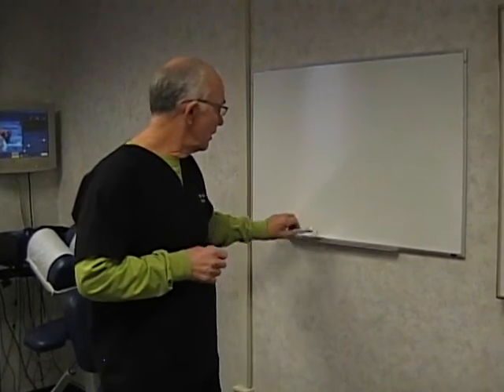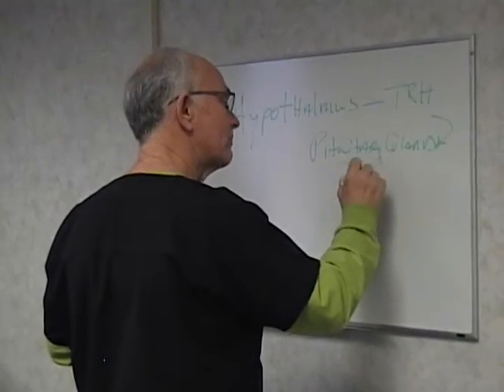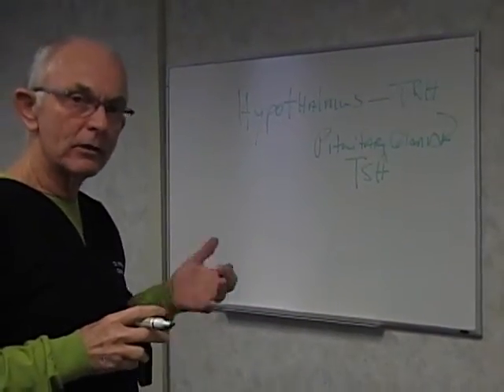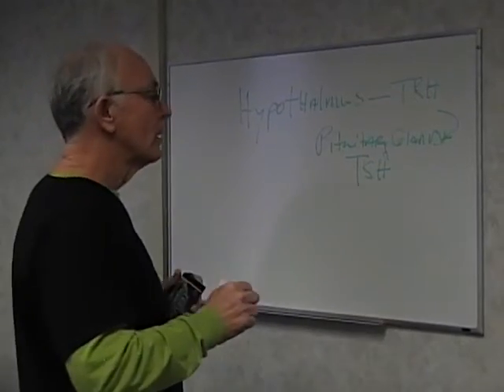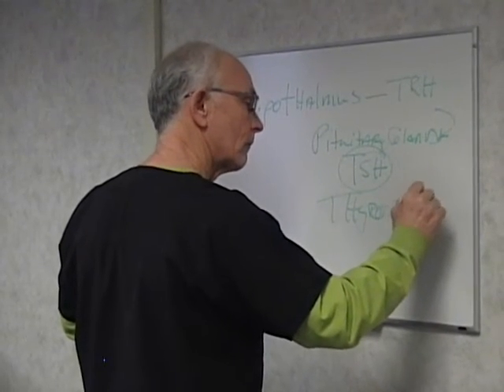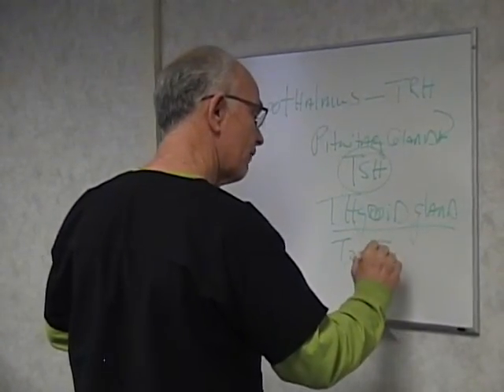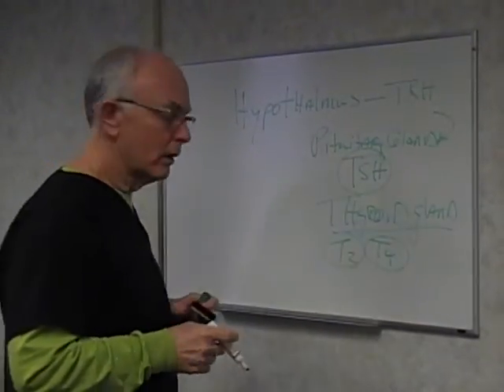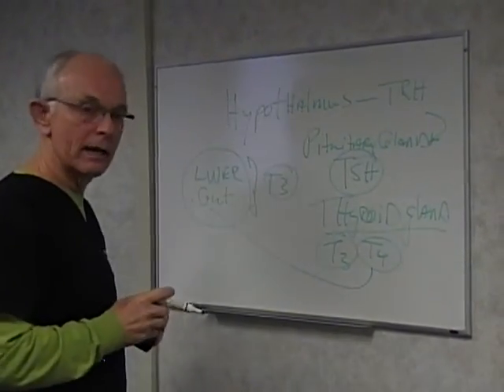Dr. Gilbert's Take on Thyroid Issues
Watch this video to learn how chiropractic care can help with thyroid issues.